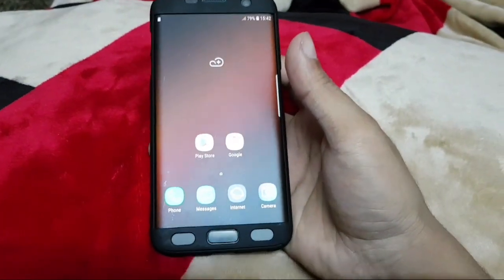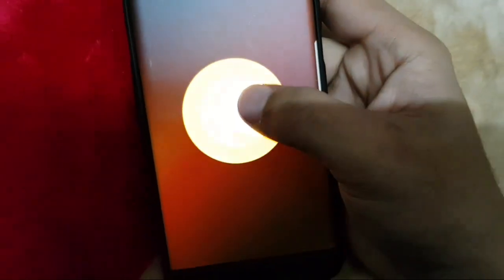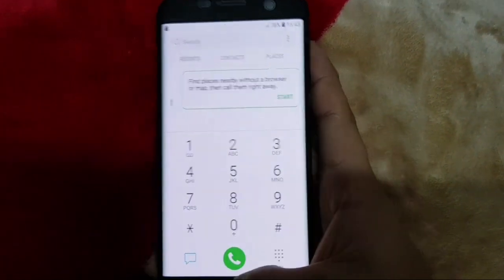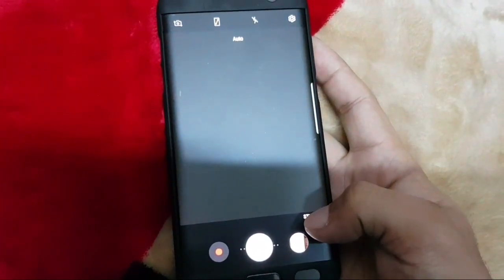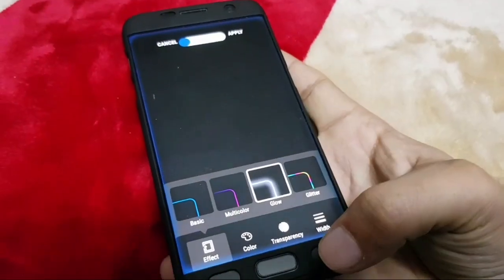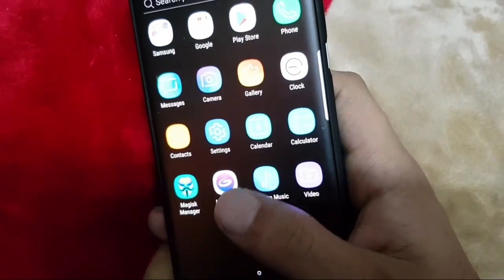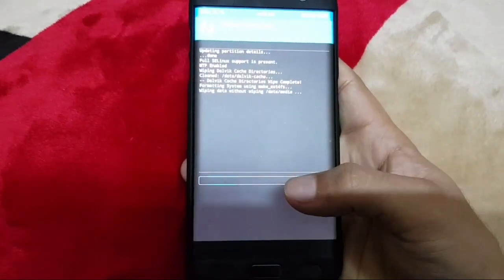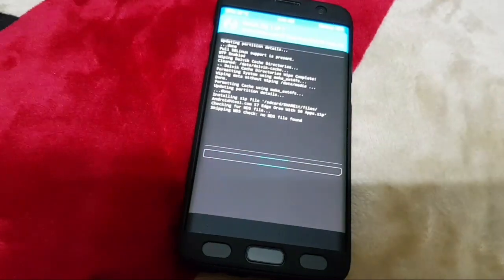S7 Edge|S9 Port Rom|Oreo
S9 port rom for s7 edge
Tutorial to install this rom